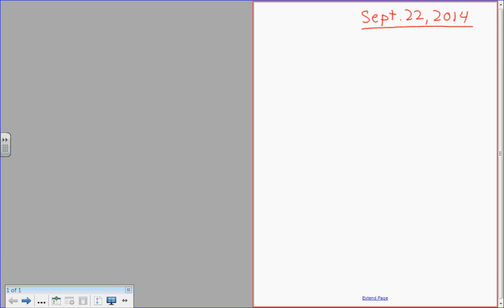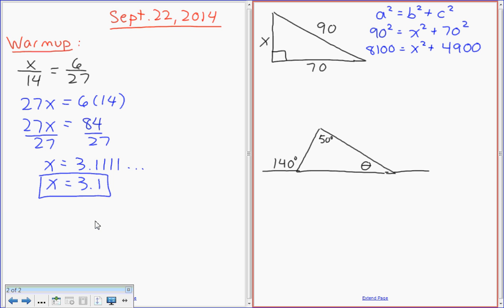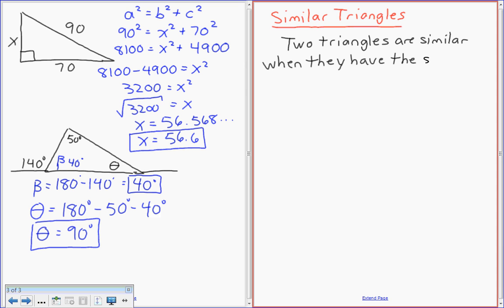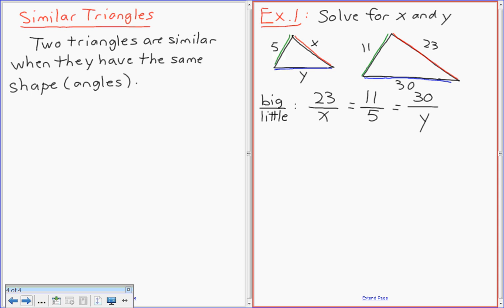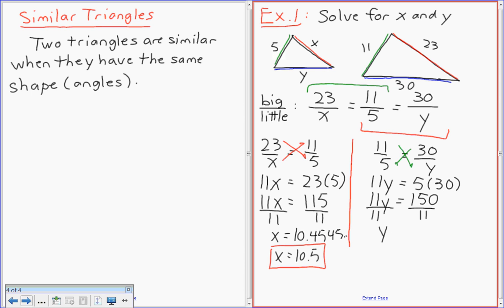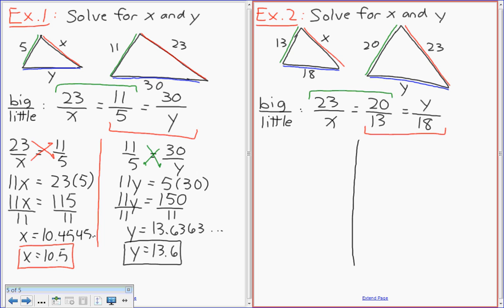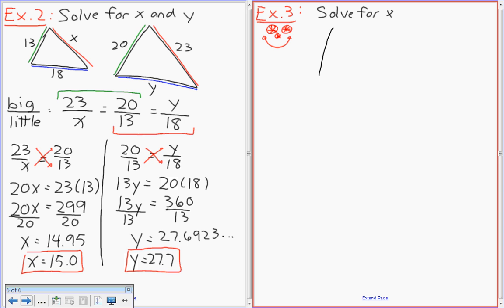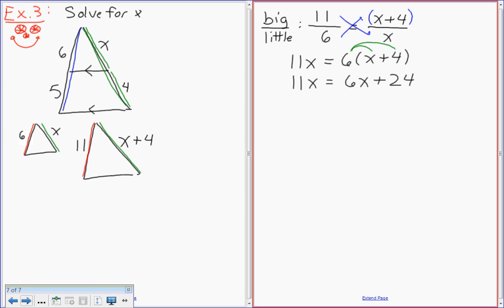MFM2P - Similar Triangles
My September 22nd, 2014 lesson on similar triangles